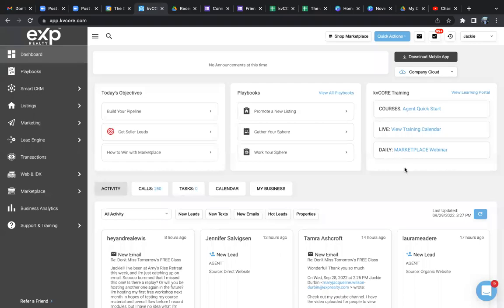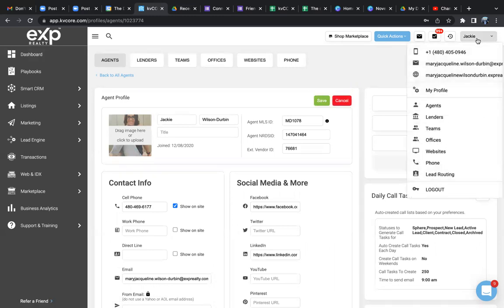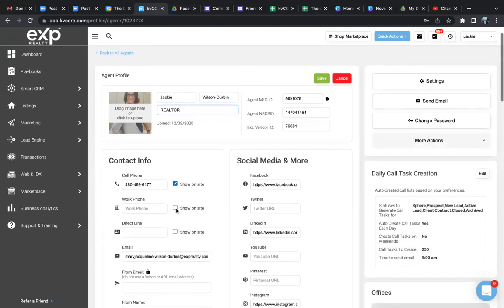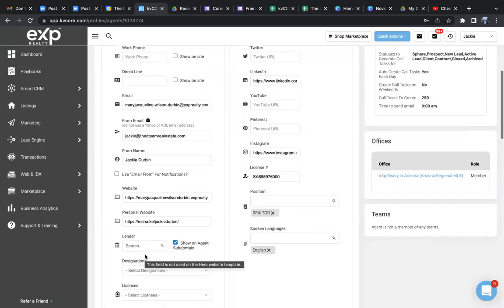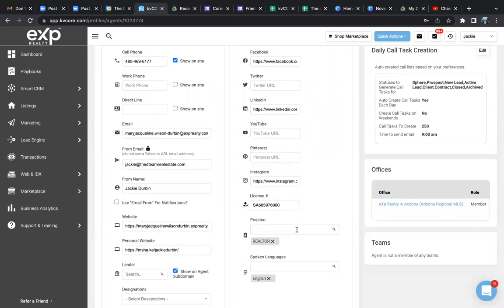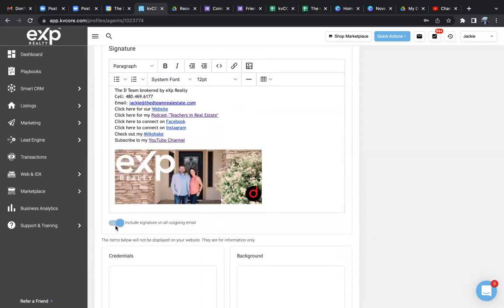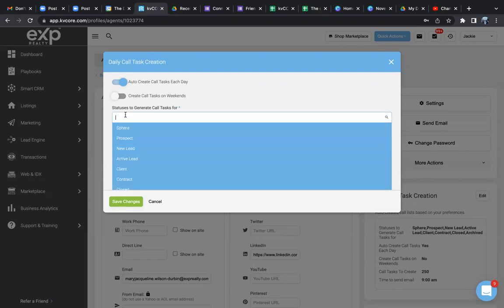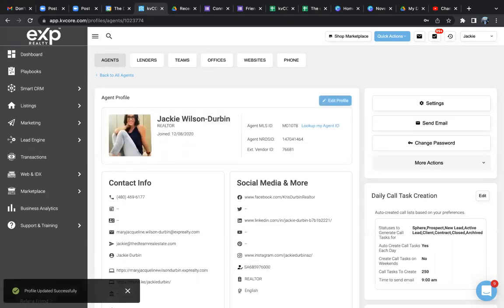Day 5 of the 30 day kvCORE Challenge